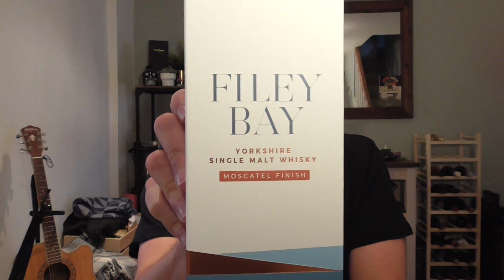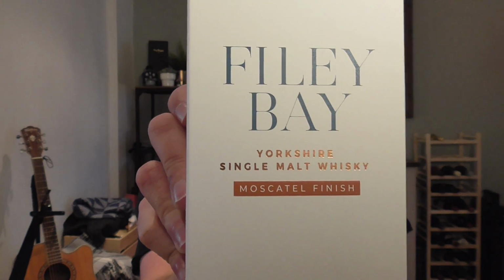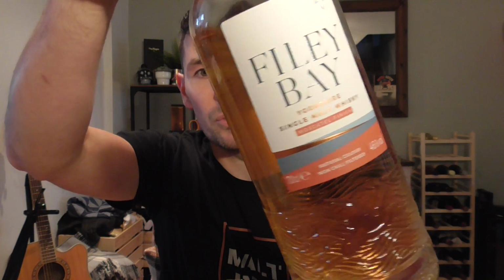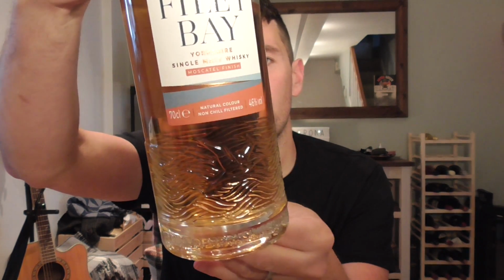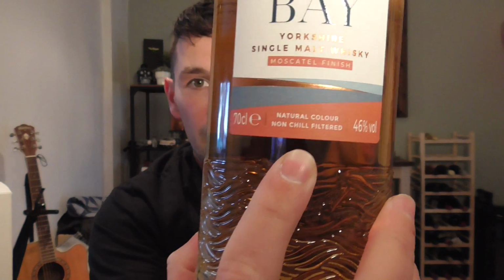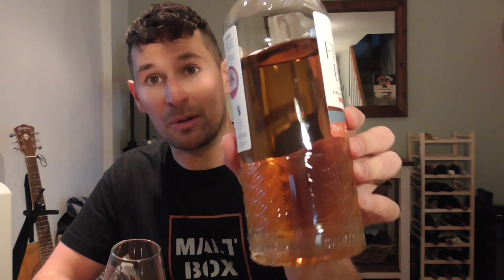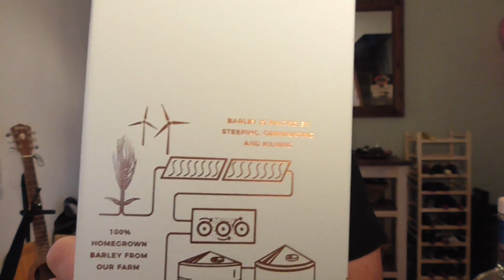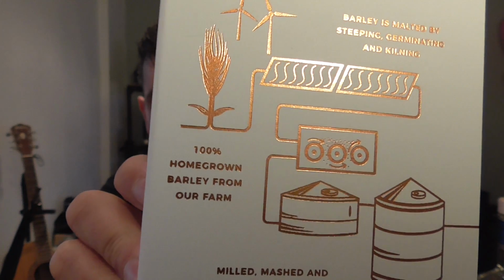Malt Box Whisky Review 95 - Filey Bay Moscatel Finish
A review of the Spirit of Yorkshire Filey Bay Moscatel finish English single malt whisky